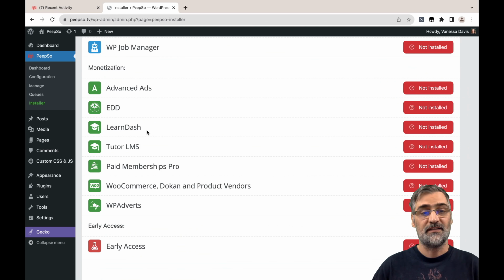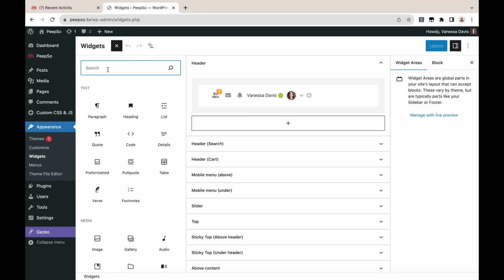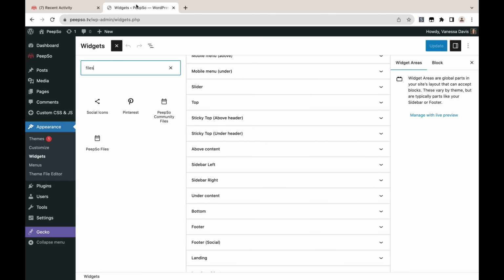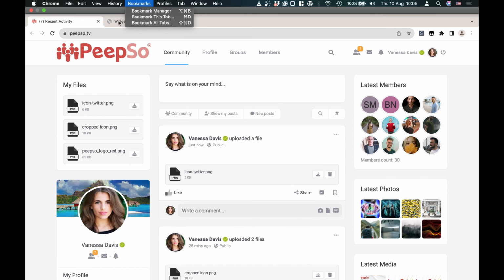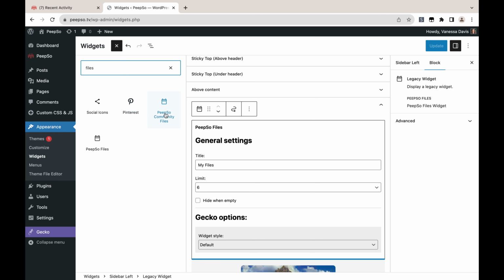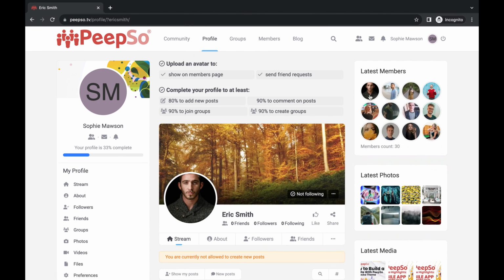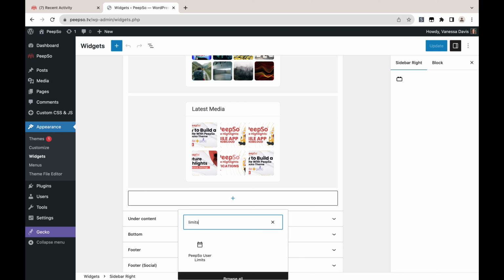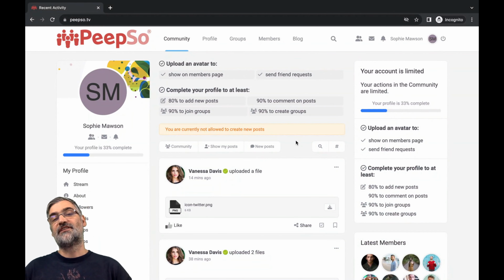PeepSo Feature Highlights: Widgets - Part 3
Widgets can make a huge difference between a great looking site and plain/boring one, but it's often a misunderstood feature.
This is a third episode where we demystify the usage of Widgets and explain how to use them to make the most of their possibilities.